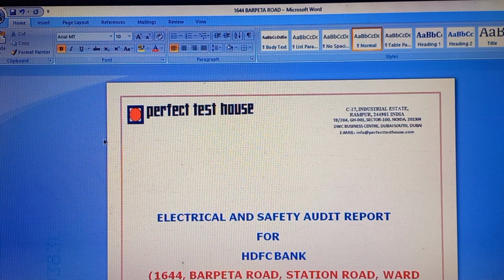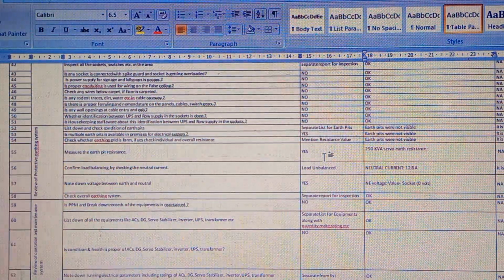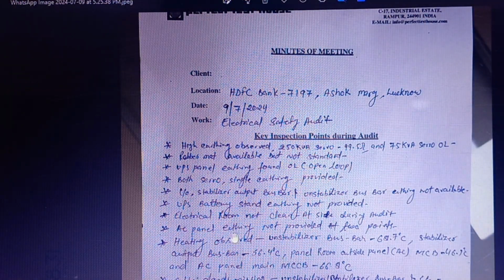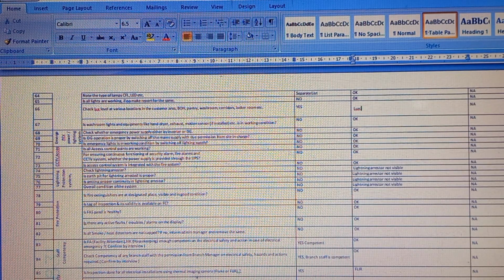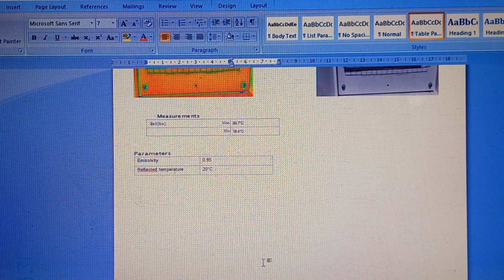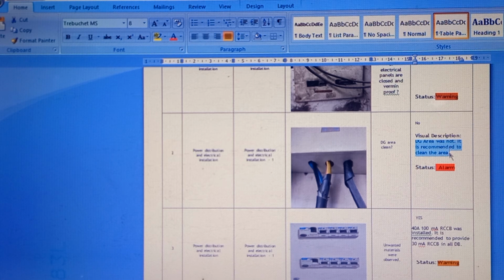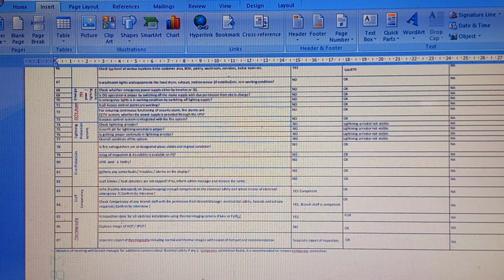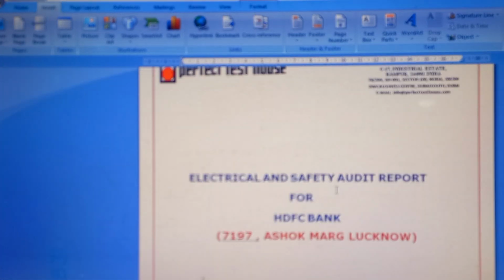HDFC REPORTS TRAINING VIDEO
Welcome to the HDFC Safety Report Training video. This comprehensive training session is designed to help you understand the essential aspects of safety reporting within HDFC.
Equipment Power Ratings:
Cash Counting Machine - 100W
Cash Sorting Machine - 100W
Fire Alarm Panel - 30W
Smoke Detector - 5W
CCTV System - 15W